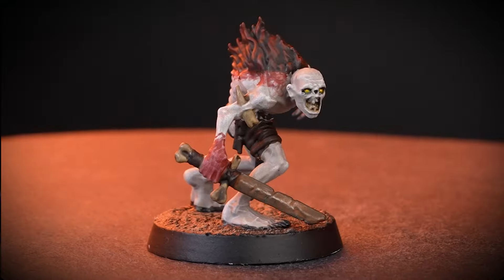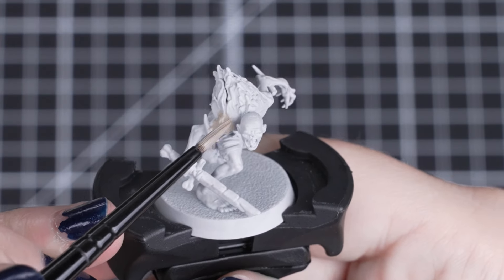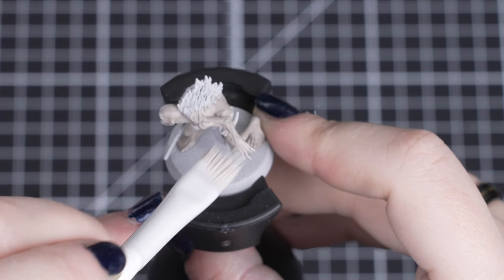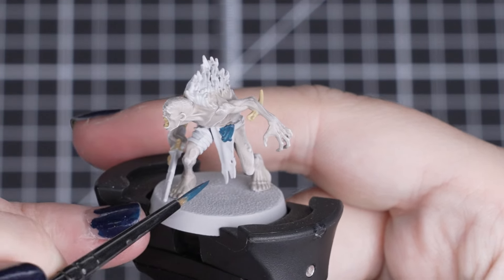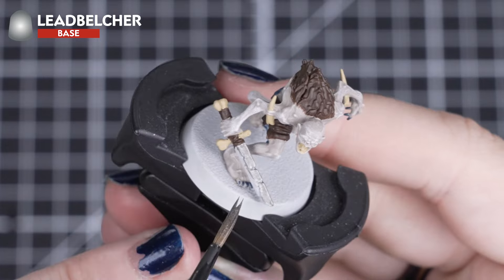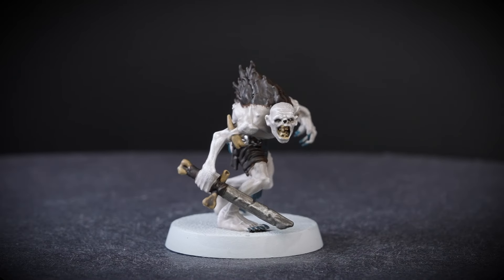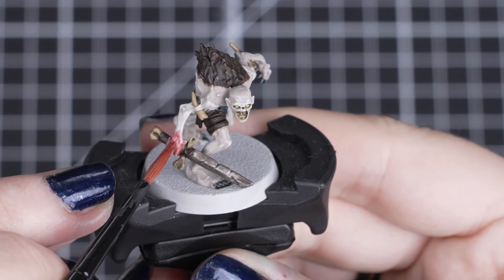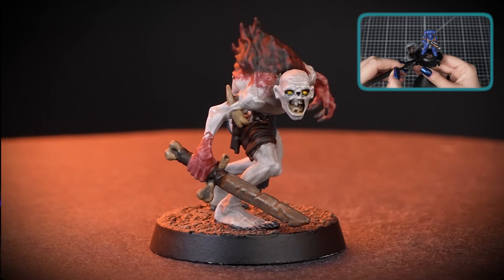How to Paint Flesh-eater Courts Cryptguard | Intermediate Level | Warhammer Age of Sigmar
In this video, We'll be showing you how to paint a Flesh-eater Courts Cryptguard, in the pallid colours of the Morgaunt grand court. We'll show you how to paint your ghouls to a Battle Ready standard, with some simple and spooky details to make them stand out and scare the enemy!